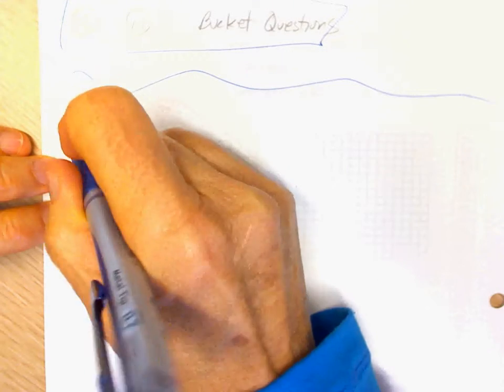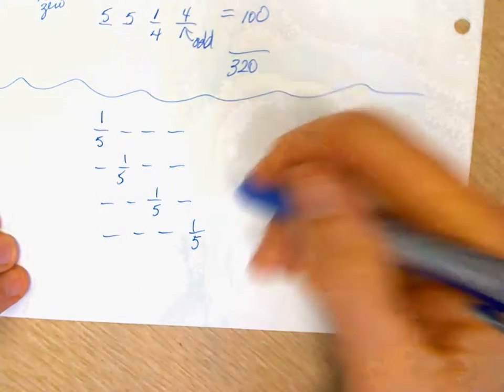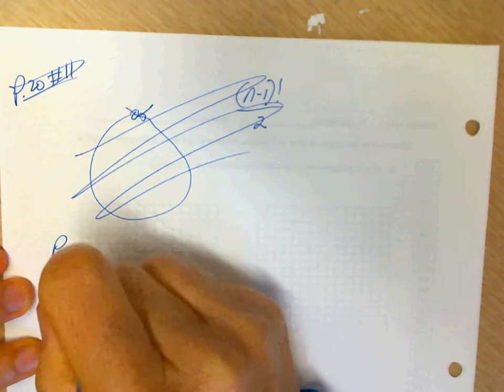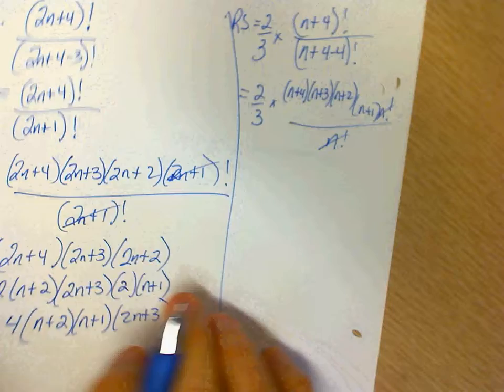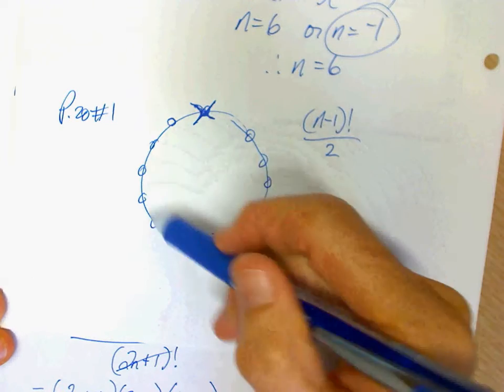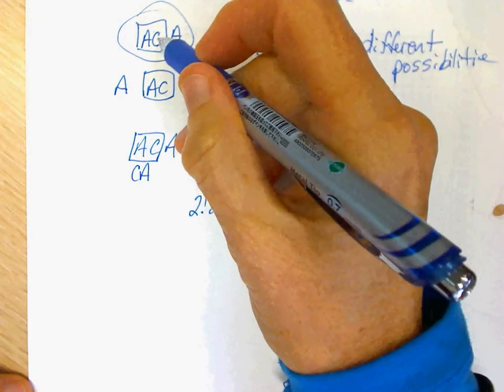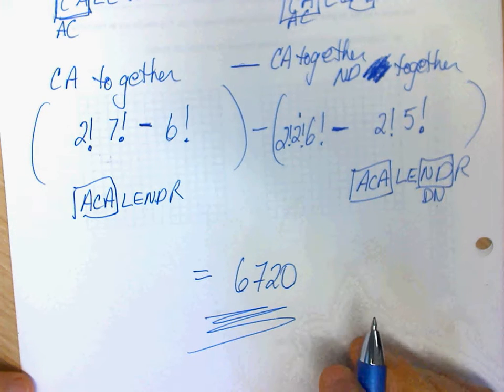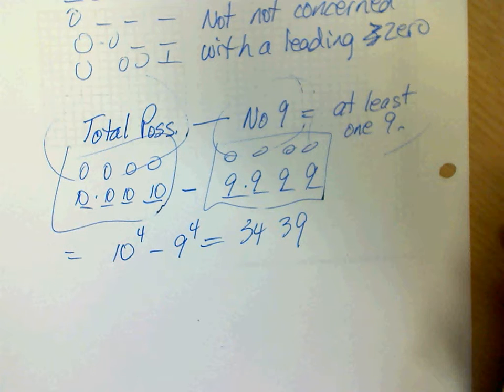Permutation Problem Solving